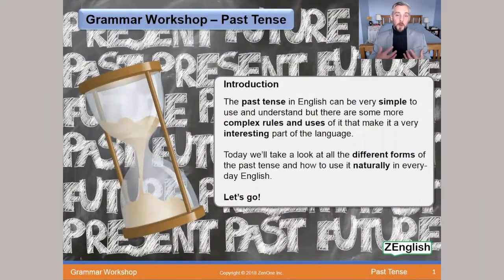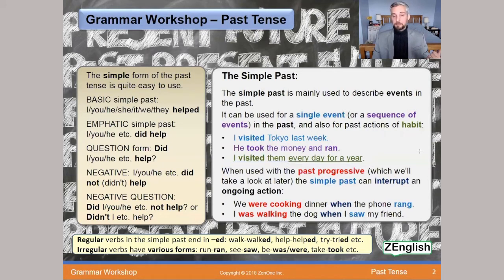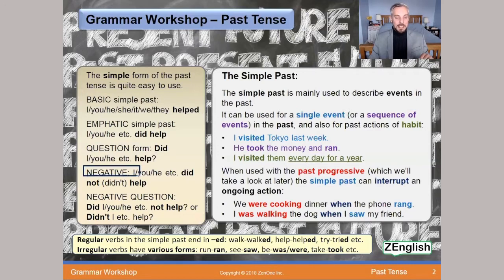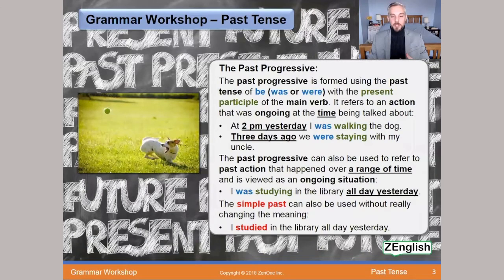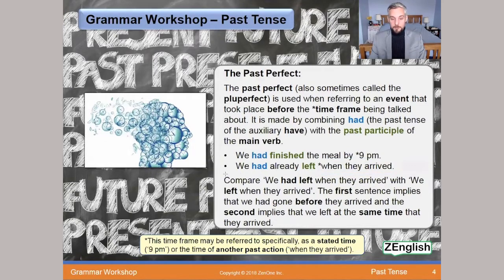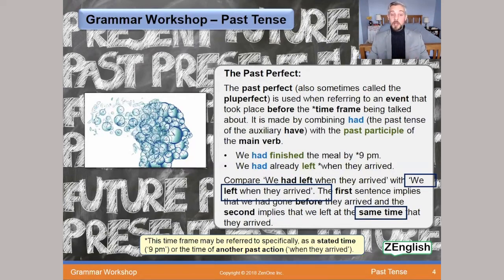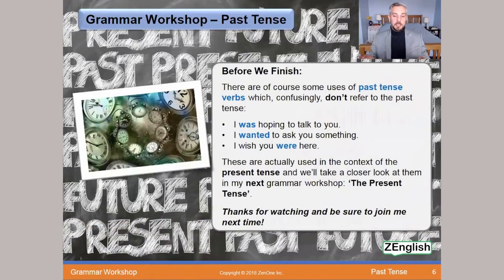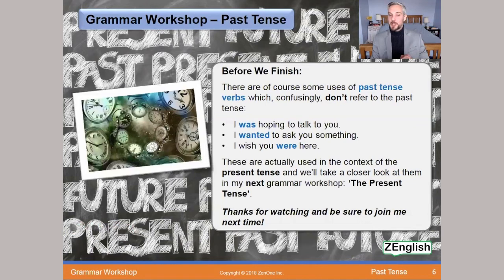Past Tense - 過去形｜文法道場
このビデオでは、ウィル講師が英語の過去形の使い方についてお教えします。日常会話で効果的に過去形を使う方法を学びましょう！
世界中のネイティブ＆バイリンガル講師による、オンライン英会話スクール！自己学習教材も100種類以上ご用意！無料体験はこちら↓